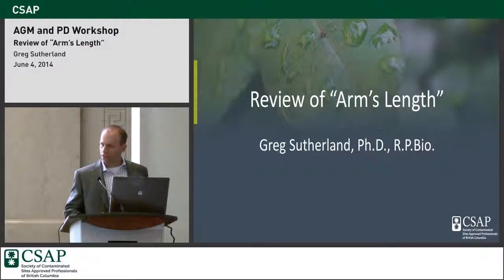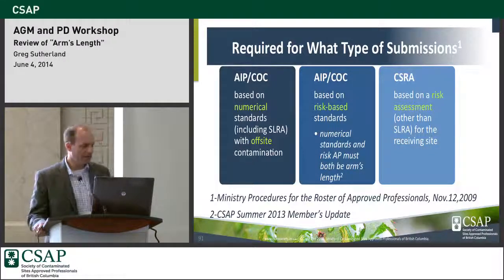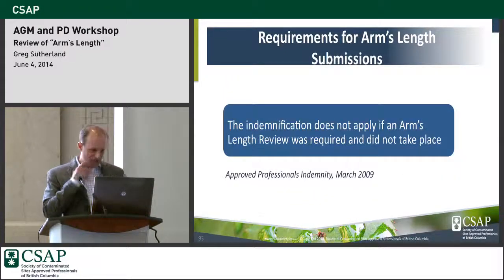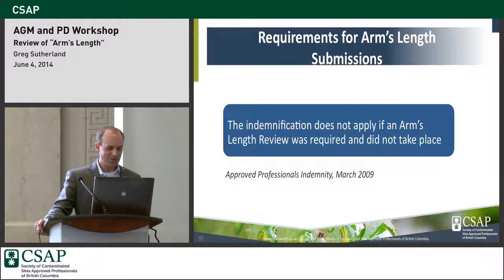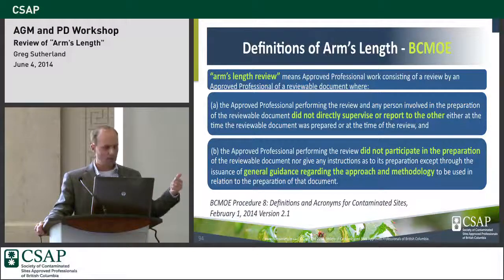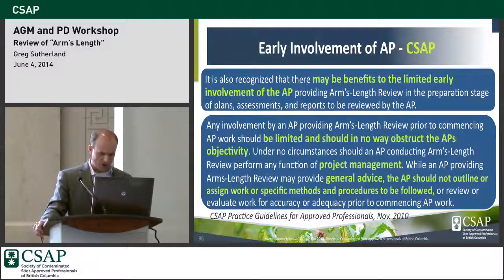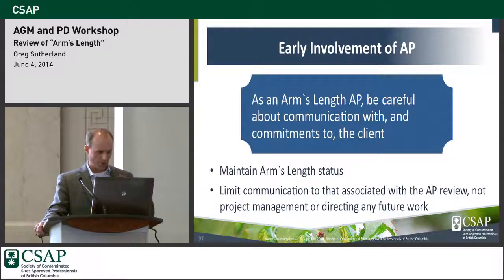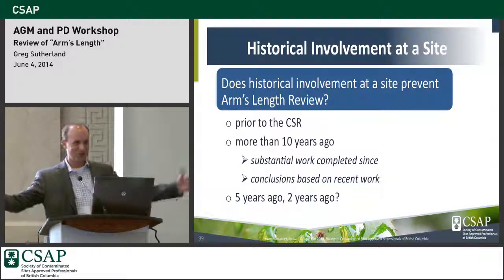Review of "Arm's Length"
AGM and PD Workshop 2014

Greg Sutherland